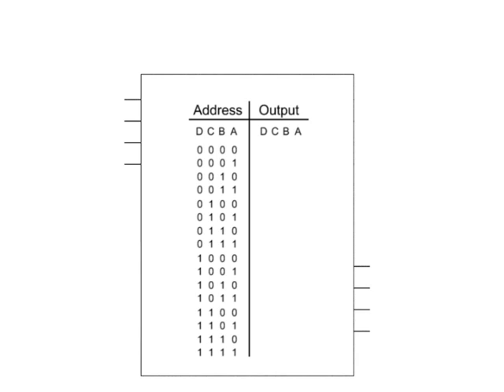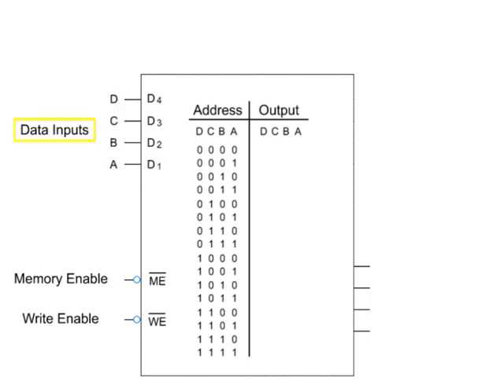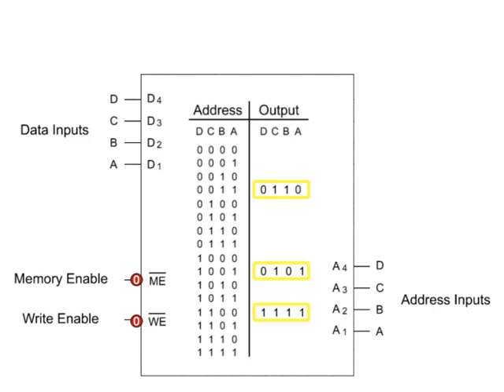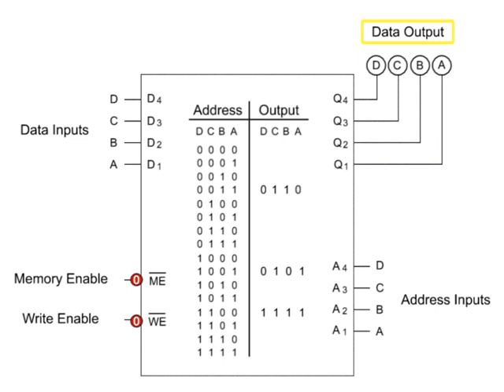Logic Specifications and Memory Technology | Digital Circuits & Systems /12